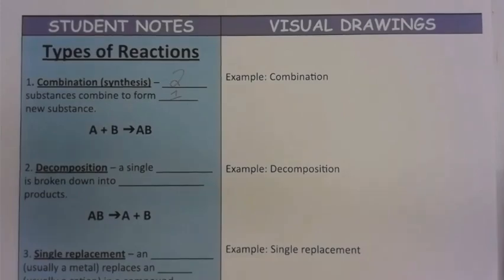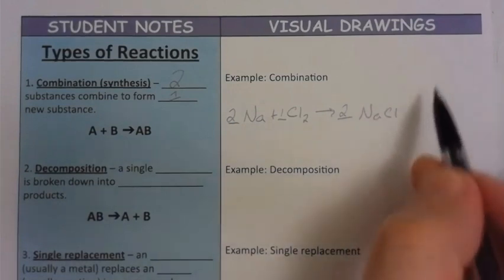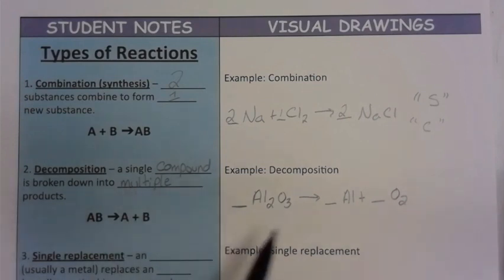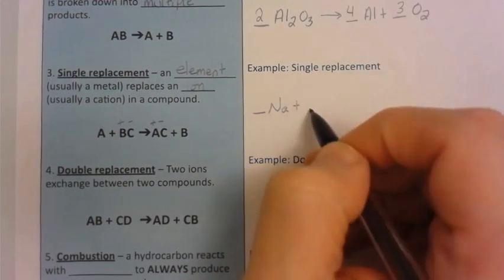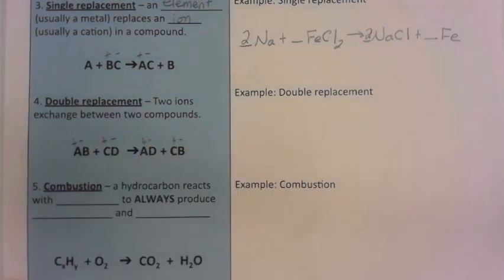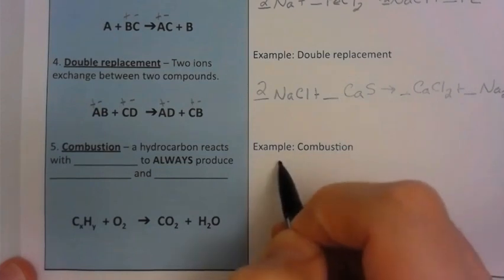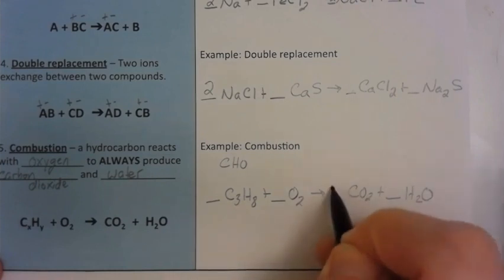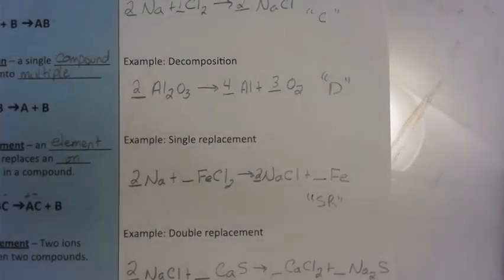Unit 6 Types of Reactions NOTES